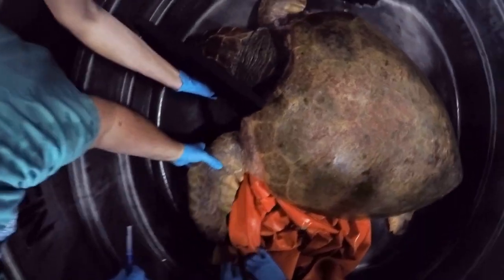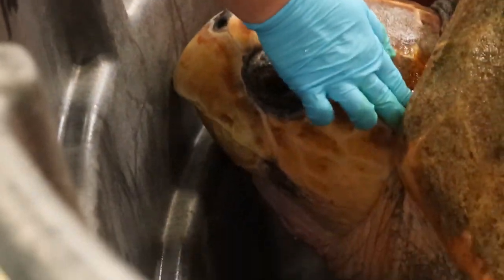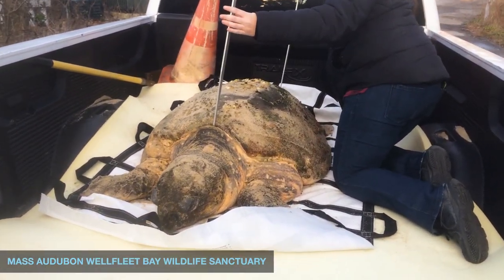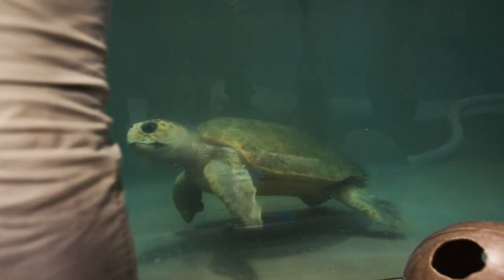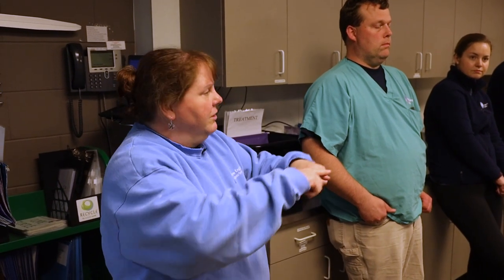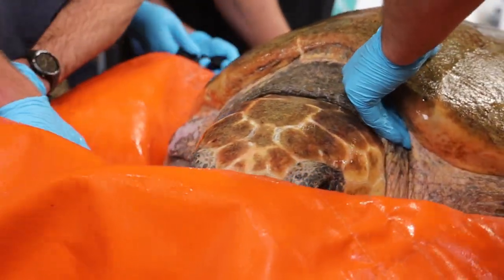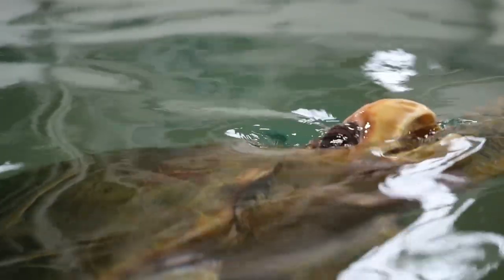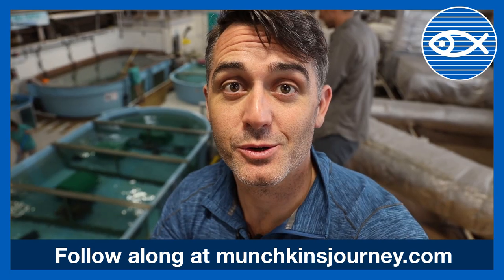Munchkin's Journey: Chapter 1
At 330 lbs, Munchkin is the largest loggerhead sea turtle the New England Aquarium has ever rehabilitated! Get acquainted with this gentle giant as we take you through a day-in-the-life of Munchkin.